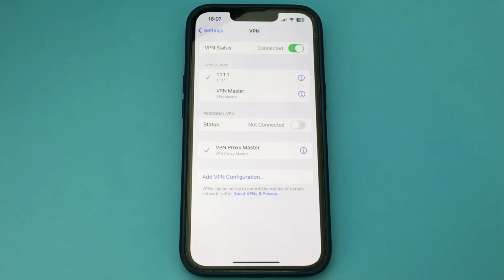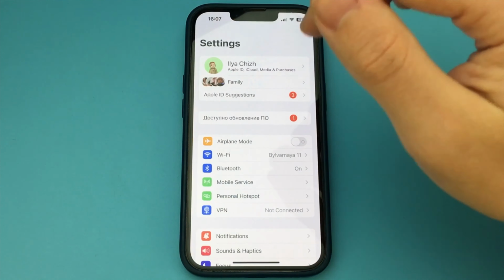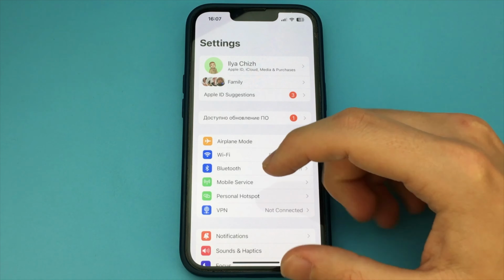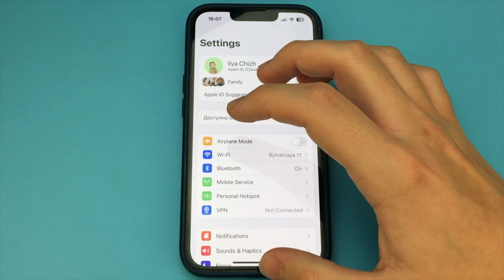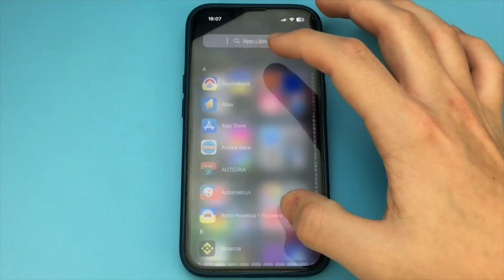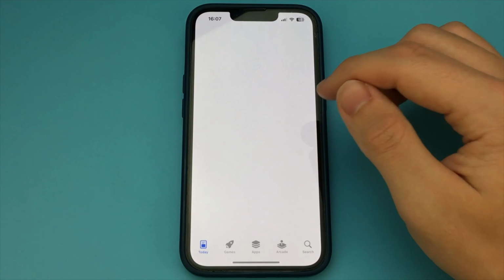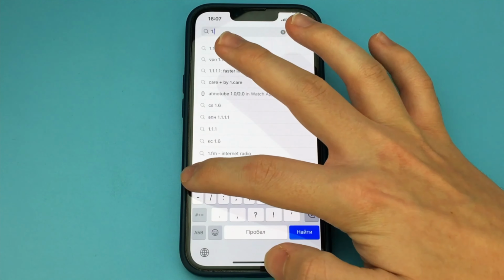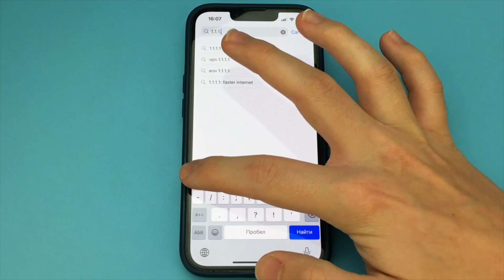How To Use VPN On iPhone | Full Guide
In this video I showed you how to download and start using vpn on an iPhone